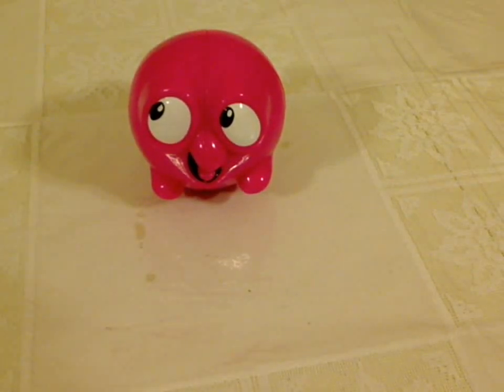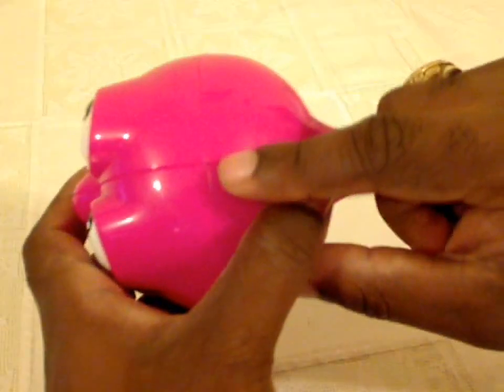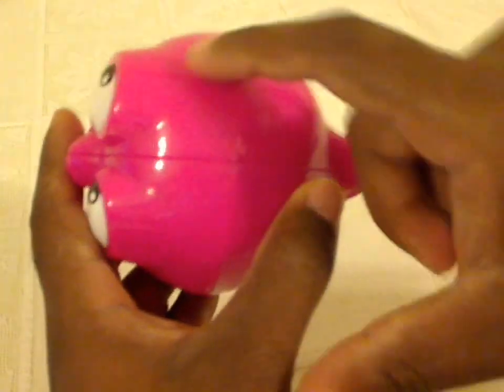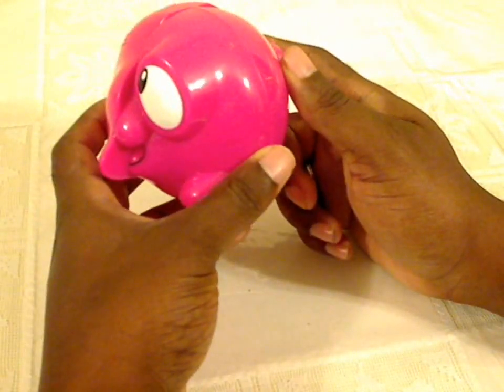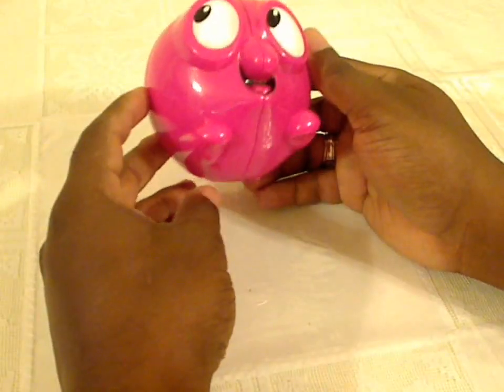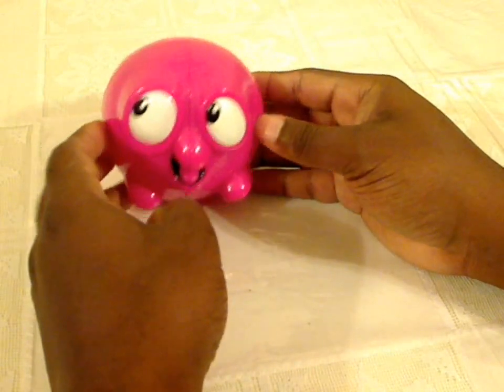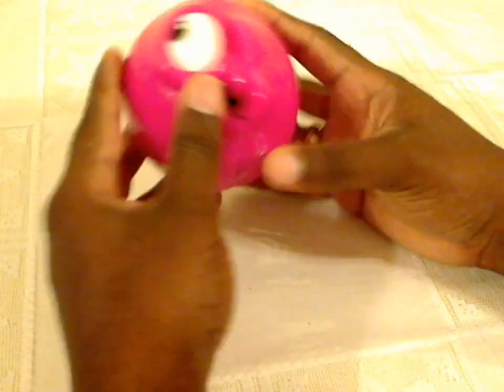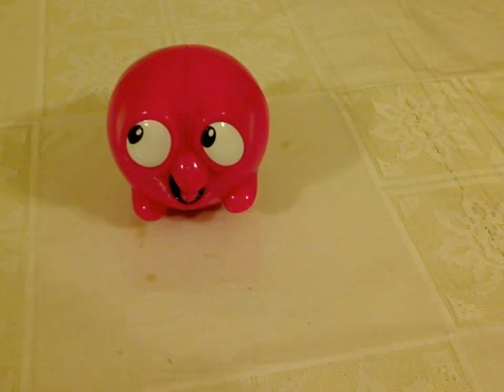Morph Head Puzzle Review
This is a review of the Morph Head 2x2x1 puzzle.  This is a McDonald's movie tie-in toy.

Morph is a character from the Disney movie Treasure Planet (2002).  The movie was not a success, and lost money for the studio during the theatrical run.

The Morph character was the pet of the ship's cook, Silver, and could change shape.  Hence his name, and the tie-in of the twisty puzzle toy.

This is a very easy puzzle, and is best used as a display showcase, rather than a puzzle to be solved on a regular basis.

This puzzle is considered rare because of the lack of success of the movie.  It can be found on eBay, but only rarely.

(Last accessed on February 18, 2013)

Original video upload date:  April 26, 2010